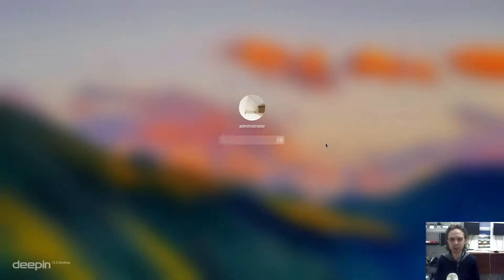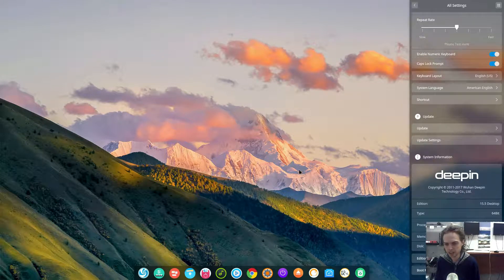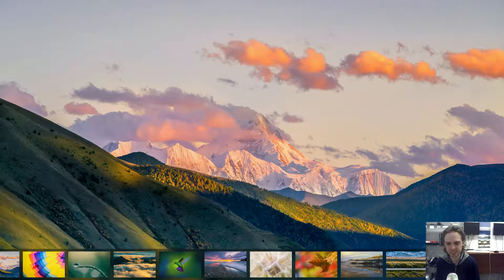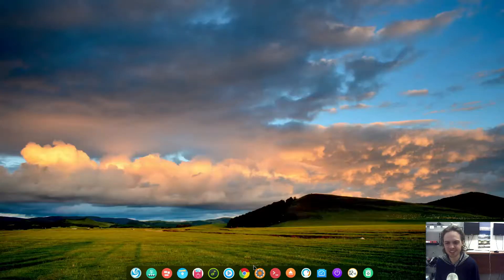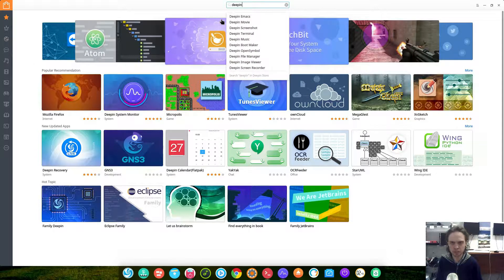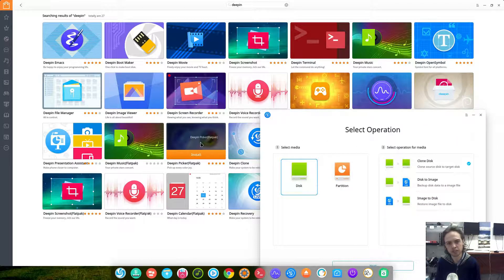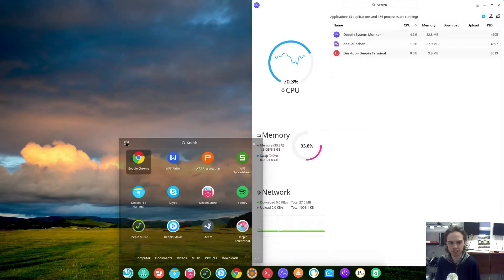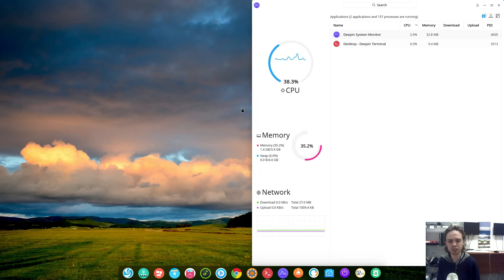Deepin 15.5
In this video we look at one of the most beautiful operating systems in the world and it is great!!!  Many small changing, general improvements, many new apps and much more!

Find this video helpful? Be one of my first patreons!